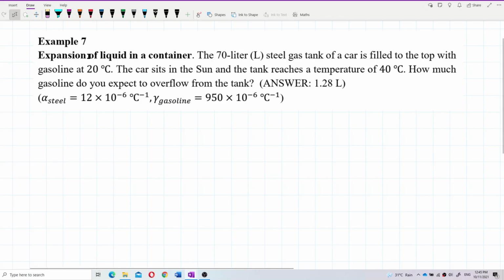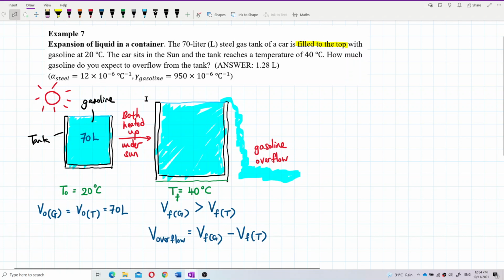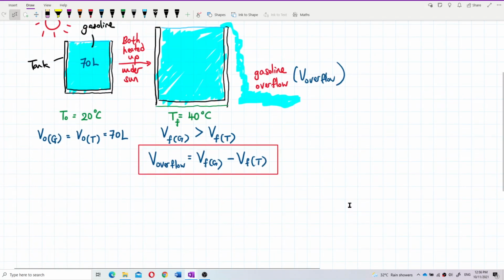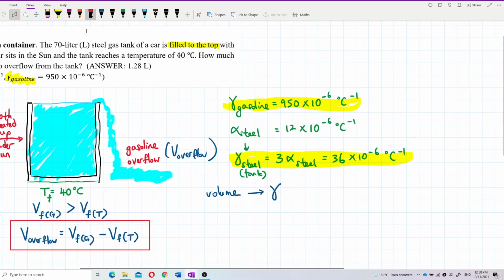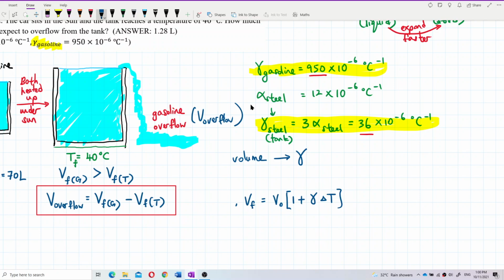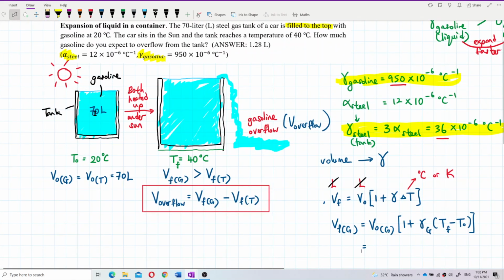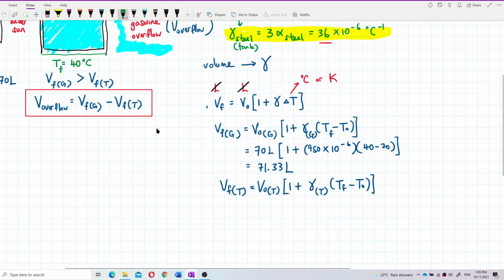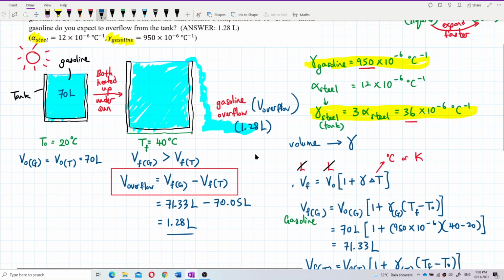Matriculation Physics: Thermal Expansion (Q10)